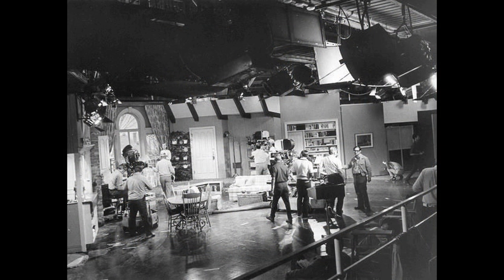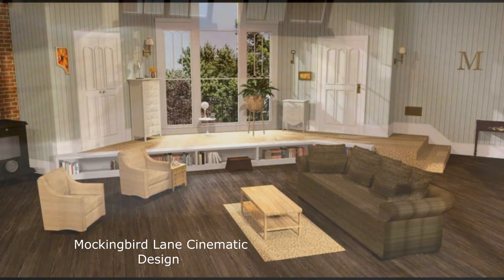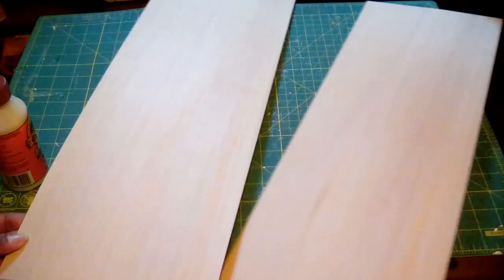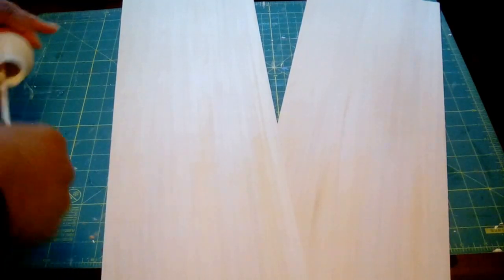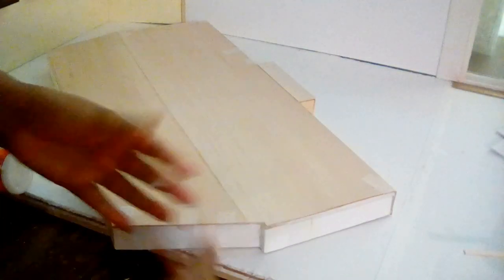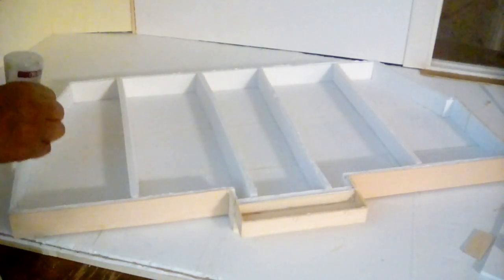Deluxe Reading Dream Build - Landing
In this video, my version of the iconic Landing from The Mary Tyler Moore Show is constructed.

SUPPLIES:
1/8" flat back square dowels
1/8" square dowels
18-inch Ruler
1958 Mid-century Dining Room Set
Aleene's Clear Gel Tacky Glue - 4 fl. oz./118ml
Aleene's Original Tacky Glue - 8 fl. oz./236ml
Basswood (2) 1/16"x8"x24" panels, (1-1/2) 3/32"x4"x24" and scraps
Cardstock (scrap)
Clips (small and large)
Dollar Tree miniature acorn decor - package of 12/$1.25
Dollar Tree miniature pumpkin decor - (2) pkgs. 6 each/$1.25
Foam board (1-20"x30' and scrapes)
Gorilla Wood Glue - 4 fl. oz./118 ml
Miter Snips (LA355 – Kraft Tool Company)
Pencil
Paper tape
Paper towels
Poster board - Pen Gear - 22"x28" (55.9cmx77.1)
Sand paper
Scissors (All purpose)
Scotch tape
(1) Skewer (glue application)
X-acto knife

* All products used in this video and the entire Deluxe Reading Dream Build series are not sponsored.

SOURCES:
Mary Tyler Moore and Show images found online

PLAYLIST: Deluxe Reading Dream Build Project

MUSIC CREDITS IN ORDER OF PLAY:
Royal - ASHUTOSH
Land of the RetroOnes - RAGE
Introspective Taal - Askash Gandhi